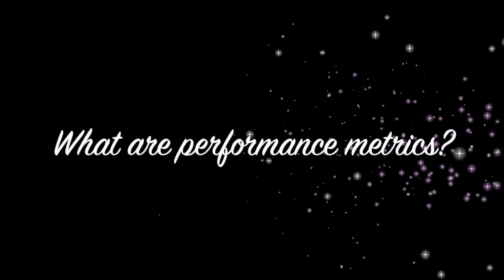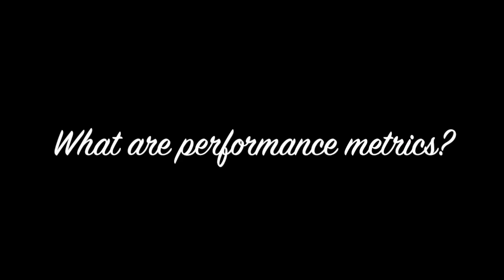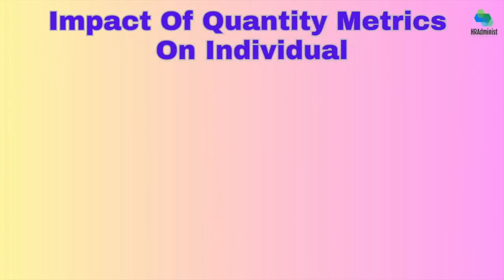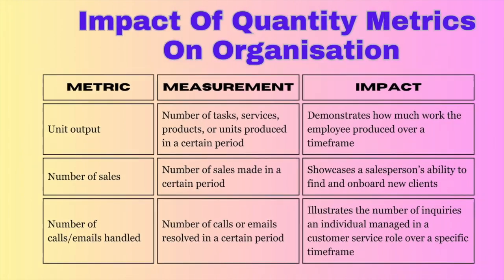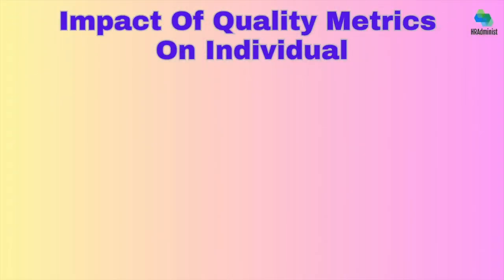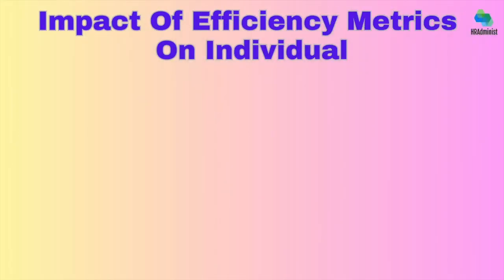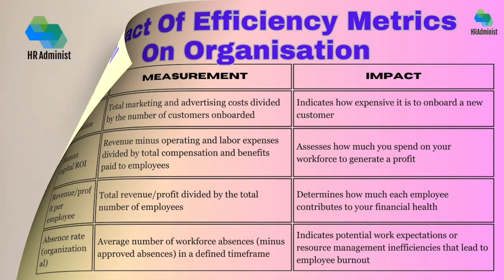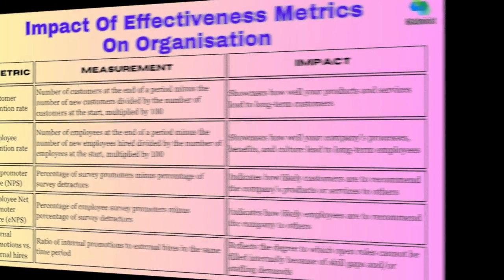Employee Performance Metrics to Boost Employee Success | Unleash the Power of Performance Metrics.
Are your performance reviews more like guessing games than meaningful conversations?
Let's be honest, traditional methods can leave everyone feeling clueless.
But fear not!
This video is your antidote to the performance review blues. We'll show you how to use data to ditch the guesswork and have impactful conversations that drive employee engagement and results.
👉What are the 4 performance measures?
👉What are 5 performance measures?
👉What are performance metrics?
👉What are key metrics?
👉Is KPI a performance metric?
👉What is the best performance metrics?
👉What are performance metrics kpi?
👉Multiple metrics are used to measure the performance.
👉What are key performance metrics?
👉What are employee performance metrics?
👉Why performance metrics are important?
👉What does performance metrics mean?
👉How do metrics help improve performance?
👉Why do we need performance metrics?
👉How do you analyze performance metrics?
👉How do you calculate performance metrics?
👉What do you understand by performance metrics?
👉What does performance metrics measure?
👉Performance metrics how does it work?
👉What is performance metrics in performance management?
👉How to improve metrics performance?
👉How to create performance metrics?
👉How to measure employee performance metrics?
👉How to measure performance without metrics?
Thanks For Visiting My Channel & Watching This Video 🙏🏻